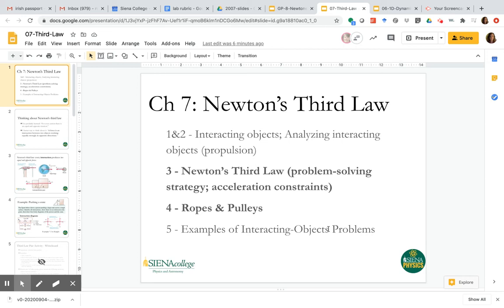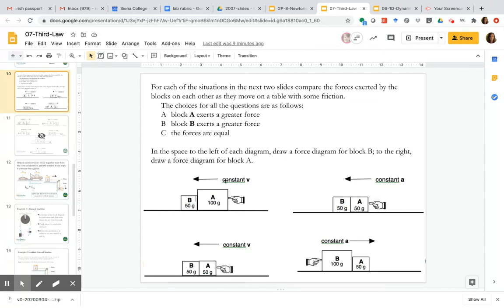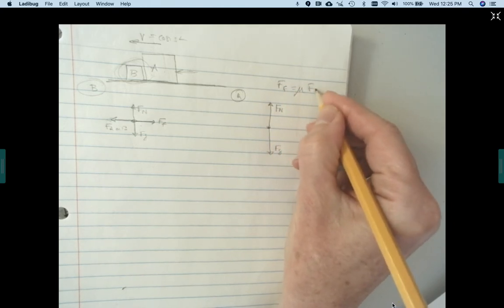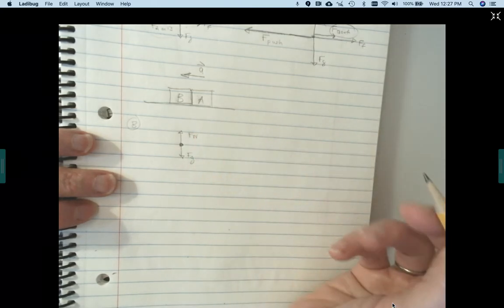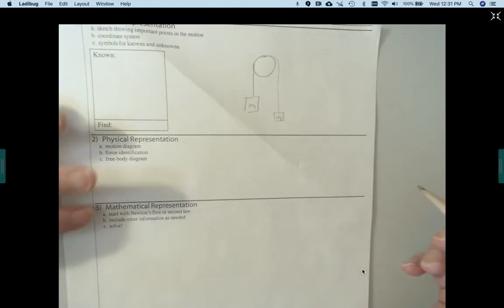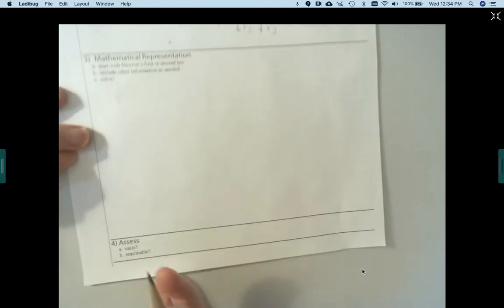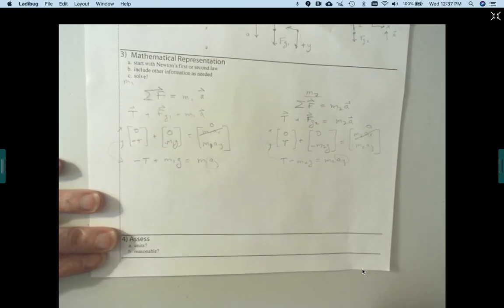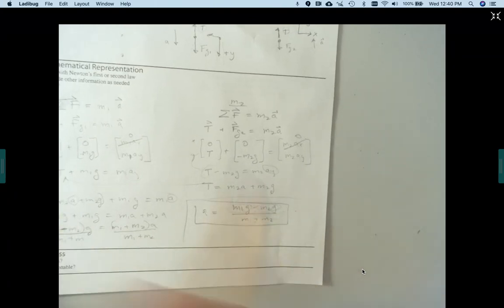Newton's Third Law Mini Lecture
Newton's third law; free body diagrams; atwood machine